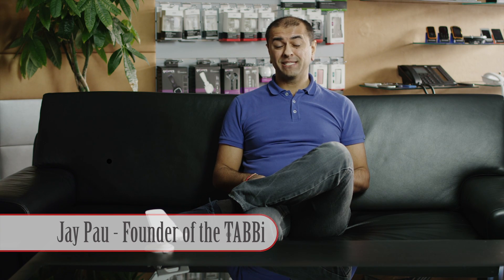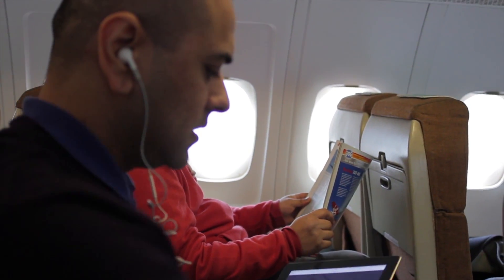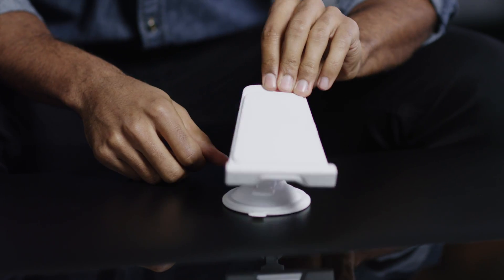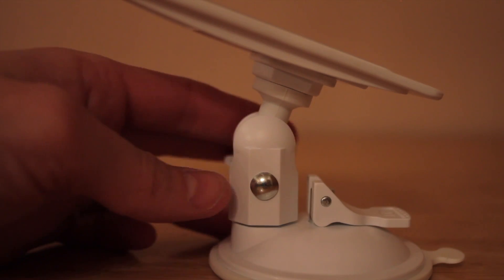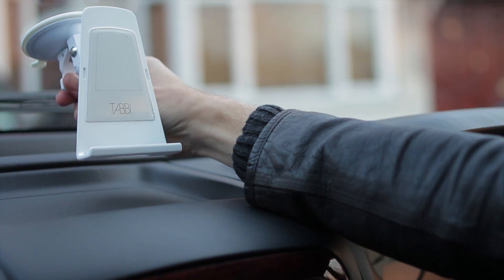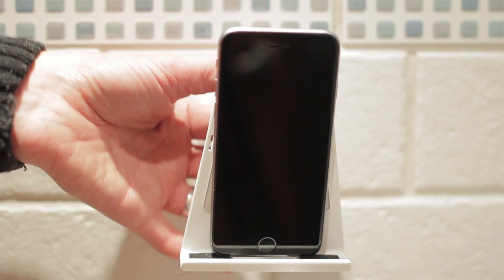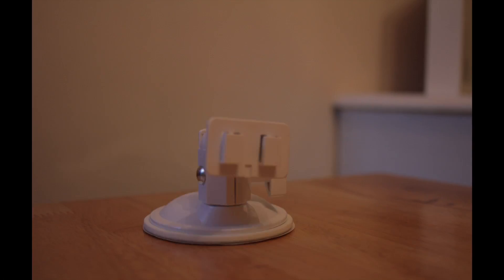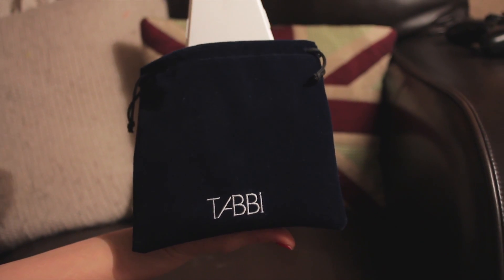Tabbi - Tablet & Smartphone Stand on Kickstarter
Available until 20th March 2015.

Tabbi's gel base moulds to surfaces, meaning you can now hold your device securely on uneven and rough surfaces.

Iti holds all personal electronic devices securely, including iPad, iPhone, Galaxy Tabs, Kindles, Android Devices and more. A simple mechanism.